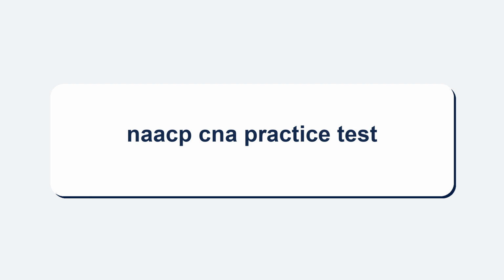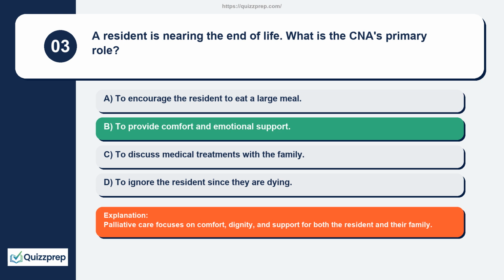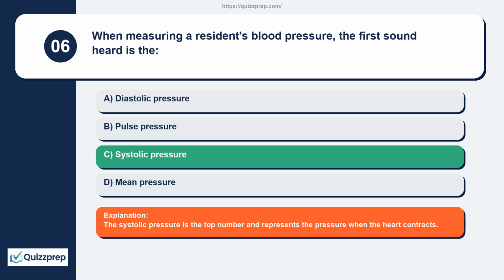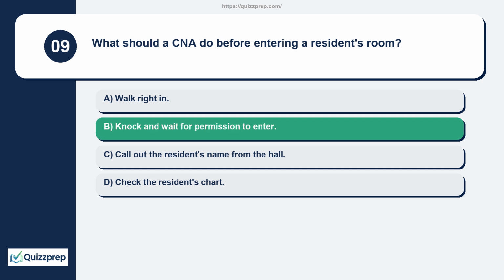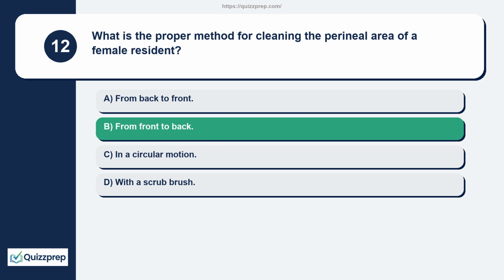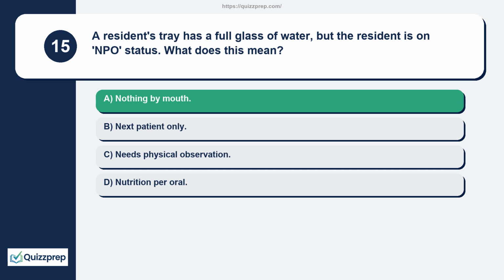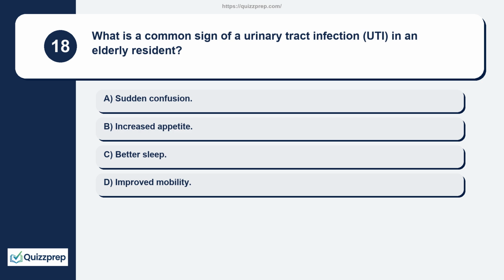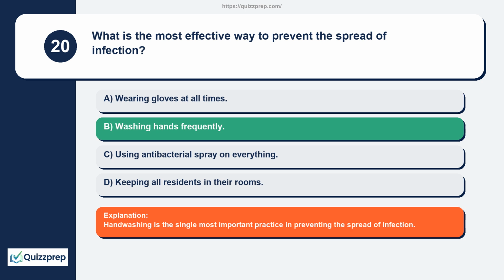Pass the 2026 NAACP CNA Practice Test on Your First Try with These Secret Exam Questions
The 2026 CNA certification landscape has shifted and staying ahead requires precise preparation. Many candidates struggle with the specific nuances of the NAACP CNA practice test because the questions require more than just memorization. They require a deep understanding of patient care standards and clinical logic that will be tested this year.

This video details the essential material you need to master. We cover the core competencies that are frequently seen in the latest exam versions. If you are looking to secure your certification and start your career in healthcare without the stress of retaking the exam, you are in the right place.

Preparing for the CNA exam in 2026 means focusing on the most relevant practice questions available. The stakes are high and the demand for qualified nursing assistants is growing every day. By focusing on these specific practice scenarios, you position yourself as a top-tier candidate ready for the workforce.

The current testing cycle emphasizes patient safety and communication more than ever before. You will find that the 2026 criteria place a heavy weight on situational judgment. Many students fail because they do not realize the logic behind the correct choices in these complex scenarios. Our breakdown clarifies these concepts so you can answer with certainty.

We understand that the journey to becoming a certified nursing assistant can feel overwhelming. That is why we also provide these services, resources, and personalized help to ensure you have everything necessary to succeed in your medical career path. Our goal is to streamline your study process so you can focus on what matters most: providing excellent care to your future patients.

Make sure to take notes on the sections that feel the most challenging. Repetition is key to passing the 2026 boards. Community feedback often helps others who are studying for the same certification.

Success in the nursing field starts with a solid foundation. These practice tests are designed to mirror the actual exam environment, giving you the confidence needed to walk into the testing center and pass with flying colors. Don't let a few tricky questions stand between you and your professional goals this year.

The 2026 exam includes updated protocols for infection control and emergency response that every nursing assistant must understand. We have carefully curated these practice examples to reflect those specific updates. Mastering these areas early in your study schedule will give you a significant advantage over other applicants.

Focusing on the 2026 standards means adapting to the digital testing format. Many test centers have updated their interface, and being prepared for the environment is half the battle. We discuss the types of prompts you will encounter and the best approach for each section of the examination.

Patient dignity is a major theme this year. The NAACP standards prioritize the respectful treatment of residents, and your answers must reflect this core value. Throughout this practice session, we highlight the questions where your ethics and empathy are as important as your clinical knowledge.

Stay disciplined in your preparation. The difference between passing and failing is often just a few minutes of extra review each night. We recommend going through this practice set multiple times until you can explain the reasoning for every single answer. This level of mastery ensures that no matter what variation of the question appears on test day, you are ready to succeed.

Save this video to your study playlist and share it with your fellow students who are also preparing for their 2026 certification. Working together and sharing resources is one of the best ways to ensure everyone reaches their career milestones. Staying consistent with your practice sessions is the most effective strategy for long term retention.

By engaging with this material today, you are taking a massive step toward your professional future. The healthcare industry is waiting for dedicated professionals like you, and passing this test is the gateway to your new career.